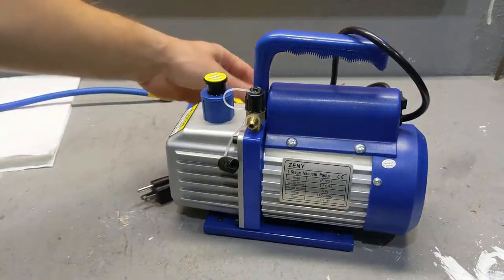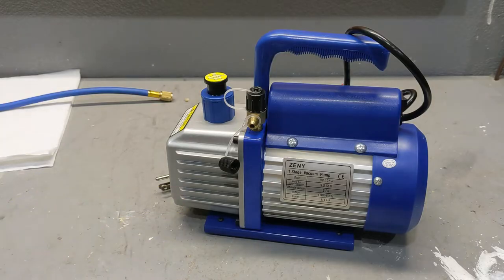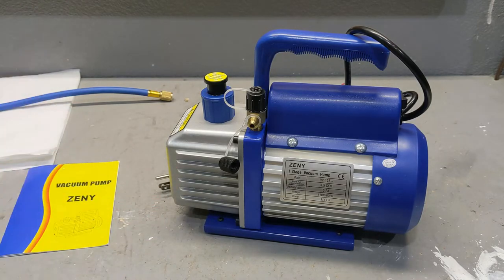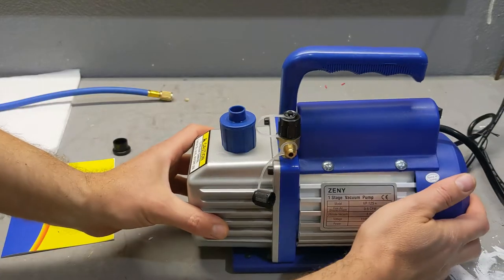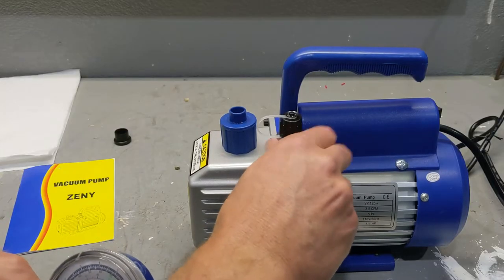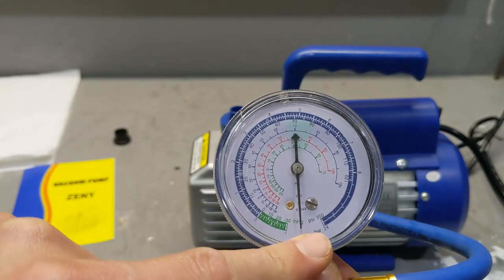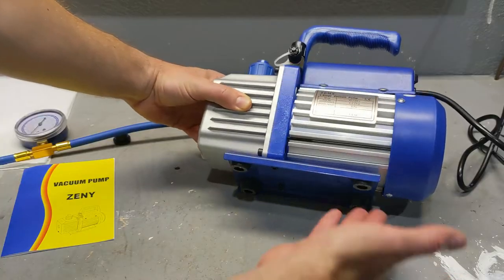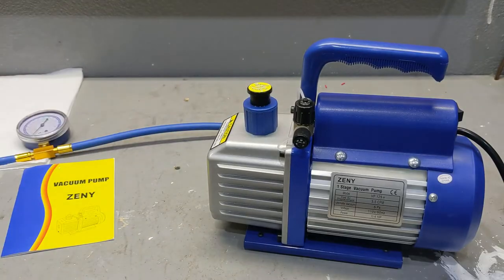What you need to know Zeny Vacuum Pump for mini split A/C, It's better than you really NEED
Product link as seen in this video